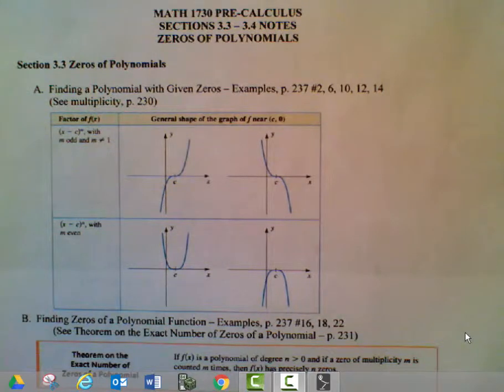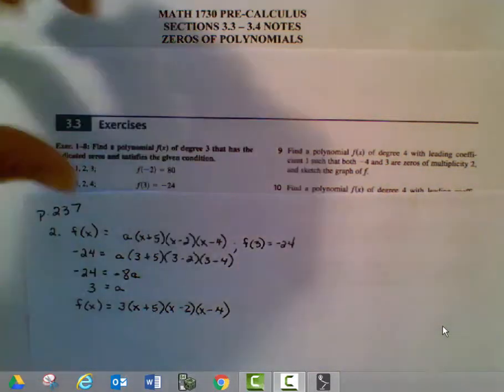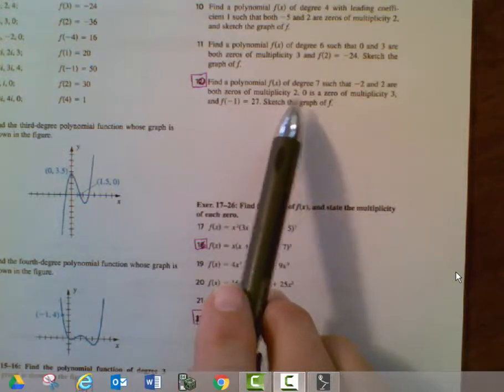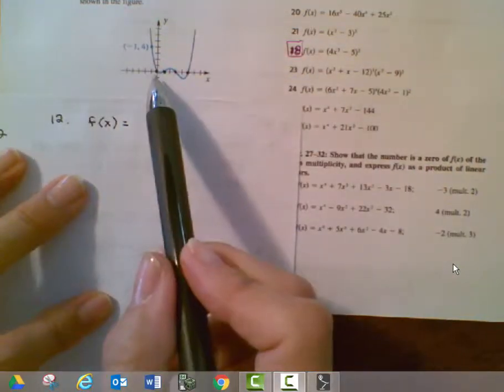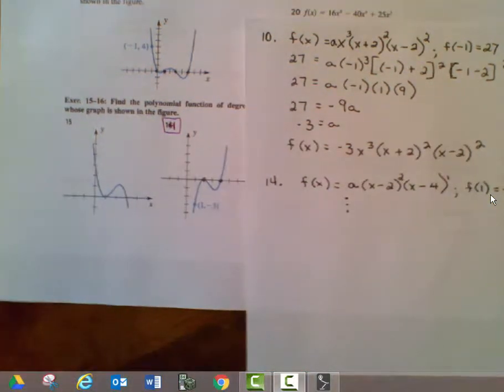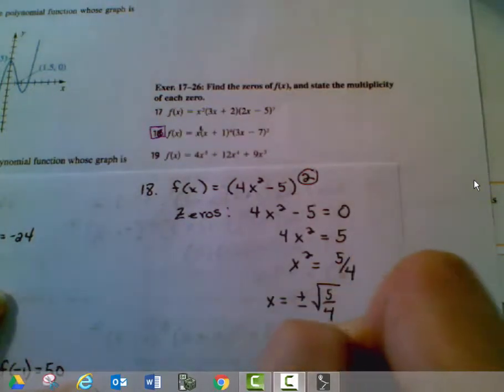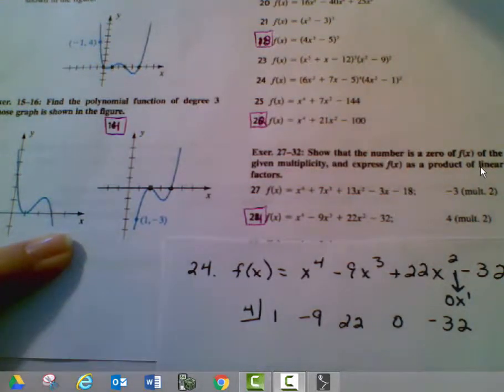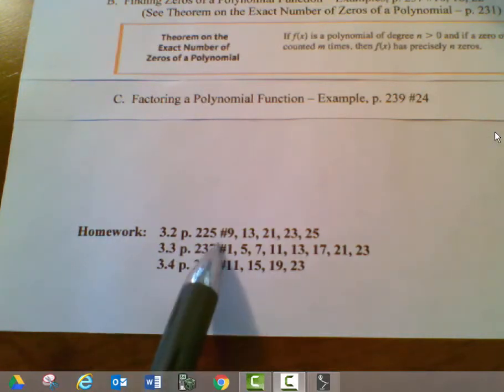1730 Section 3.3